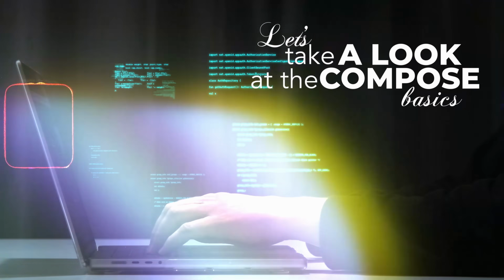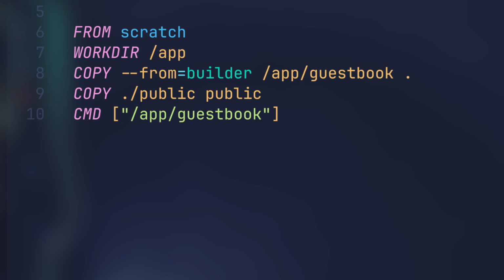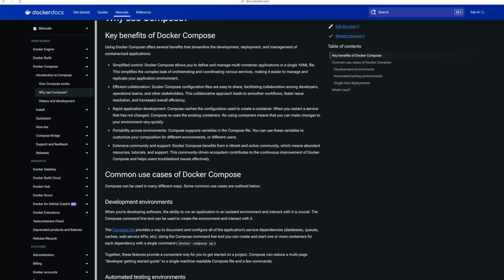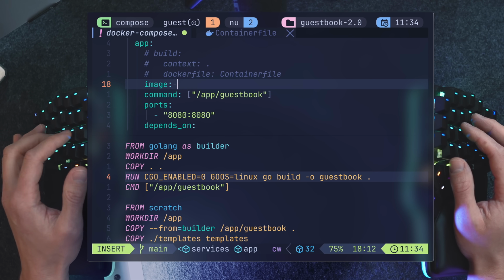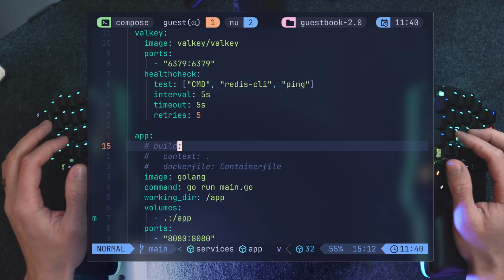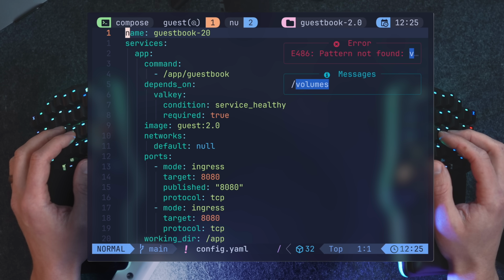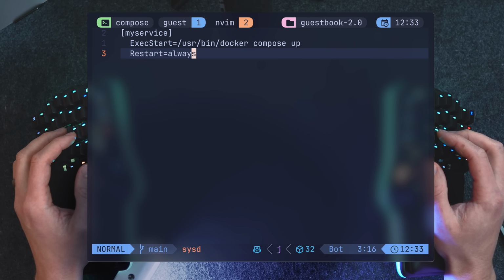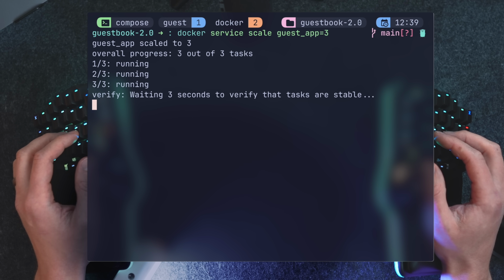I Was DEFINITELY Using The Wrong VPS Setup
Make everything multilingual with Crowdin's AI automated localiztion!

It took me years to figure out that a) not every production deployment needs an over-engineered hyper-scale system, and b) there's a perfectly capable technology that I already have if I just DO IT RIGHT. Check out docker compose, and swarm, for when things get real!